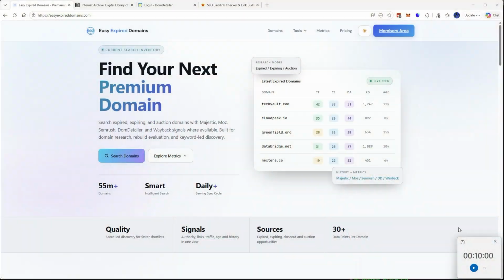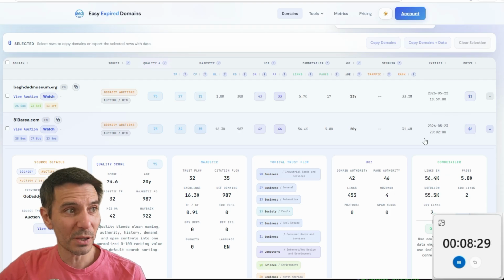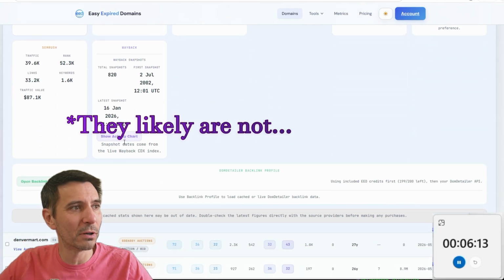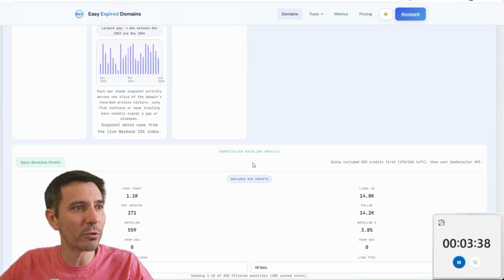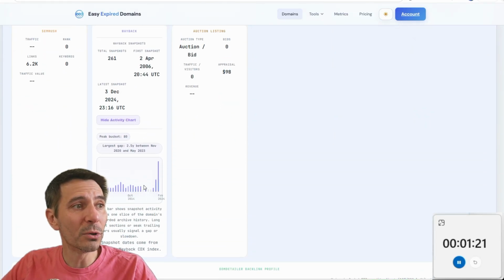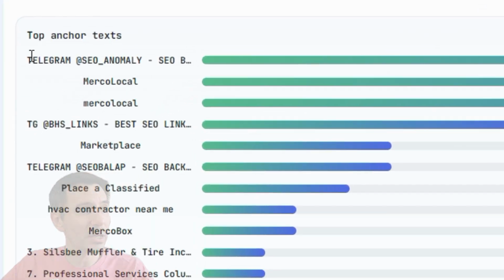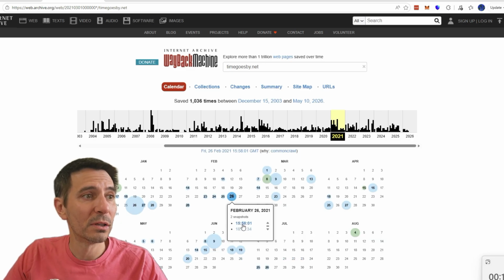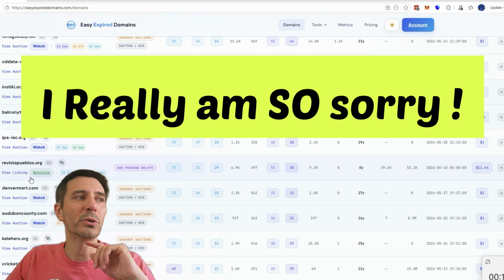Did I just Find a 39k Traffic Domain?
Can you find premium expired domains with massive traffic or clean historical backlink profiles for under £10 in less than 10 minutes? Welcome back to Episode 3 of the 10 Minute £10 Banger series!

In this episode, we dive back into the fast-paced live domain auction lists and pull up two incredibly unique domain anomalies that warrant a deep dive.

First up, we uncover a fascinating domain claiming a staggering 39,000 visits a month. We put these traffic metrics to the test, looking closely at the massive discrepancy between Moz and Majestic stats, and tracking down potential red flags to see if the traffic is real or an artificial metric anomaly.

Next, we uncover a true diamond in the rough: a pristine, long-running personal blog originally registered all the way back in 2008 (18 years ago!). We use the Wayback Machine to run a historic link and content audit, checking for hidden spam or past hacking footprints to see if it makes the perfect clean profile for an authoritative PBN or niche site rebuild.

If you are trying to learn how to filter out the noise, spot hidden value, and avoid high-risk auction traps on GoDaddy auctions, this episode breaks down the exact workflow.

TIMESTAMPS:
00:00 - Intro & Episode 3 domain hunting overview
01:17 - Setting up database search filters for high trust flow
03:39 - Domain Anomaly 1: The 39k monthly traffic domain
06:34 - Analyzing traffic metrics & checking for auction red flags
13:22 - Domain Anomaly 2: The 18-year-old clean personal blog
14:53 - Spotting historic hacks & site cleanup via Wayback Machine
17:05 - Outro & final banger recommendations